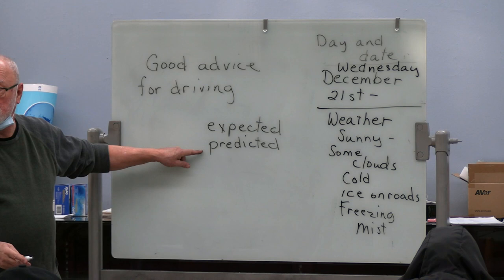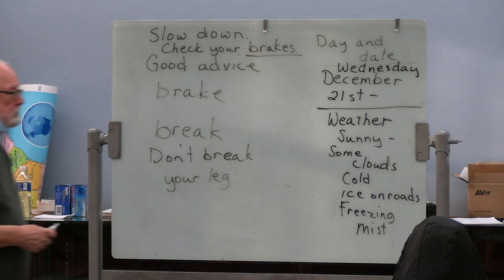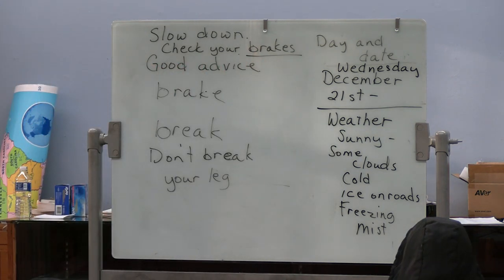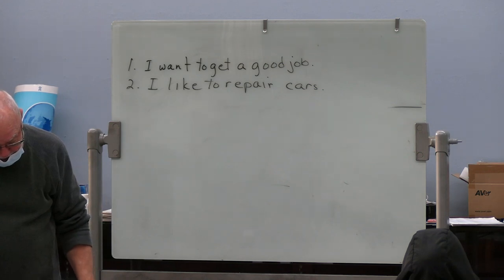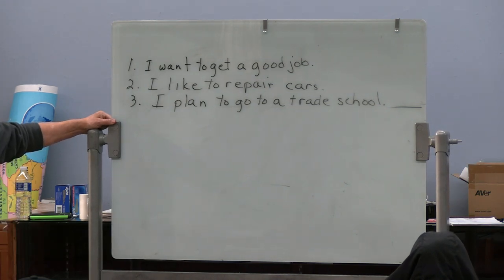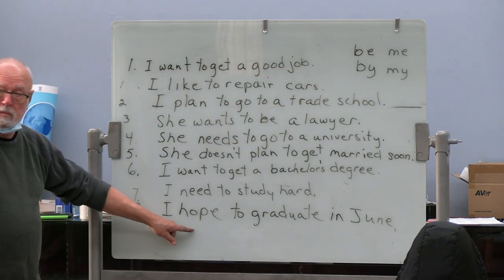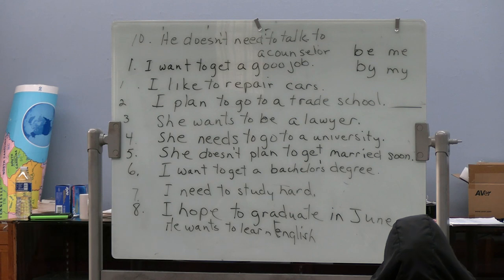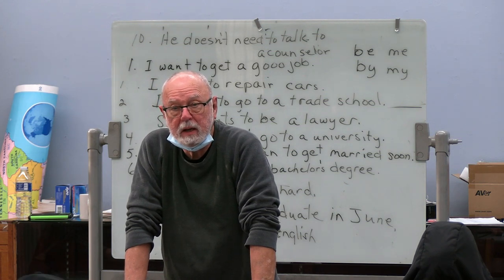ESL at Hamtramck Public Library December 21, 2022 Session 36